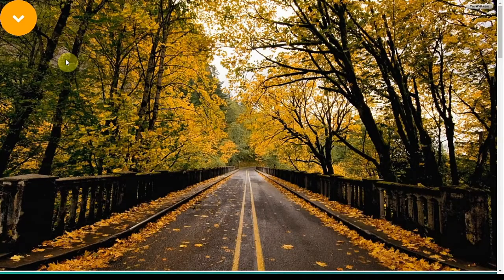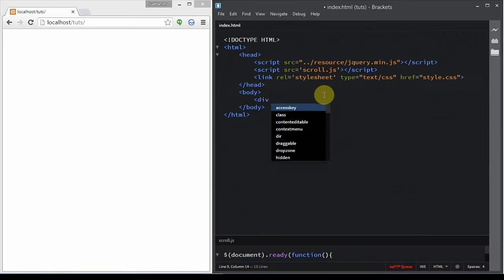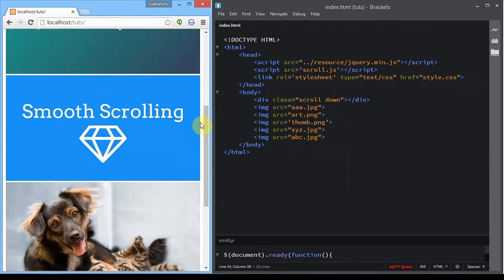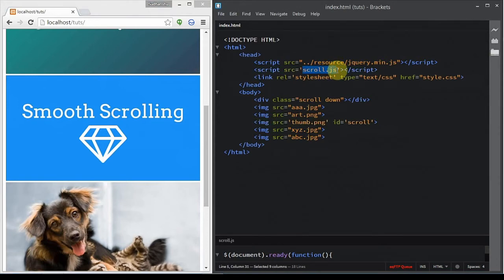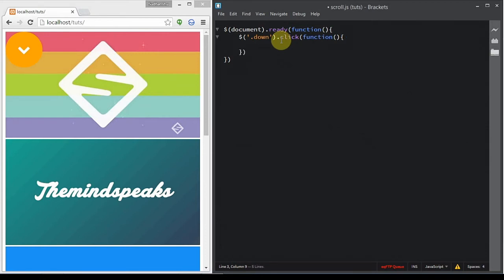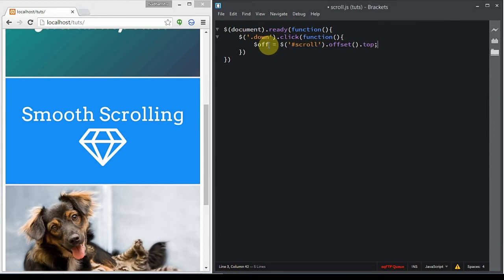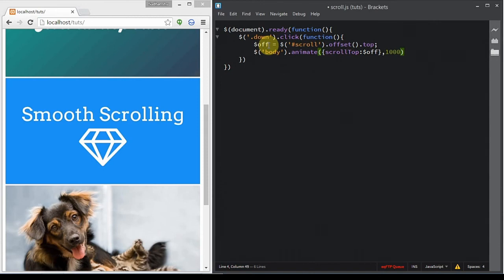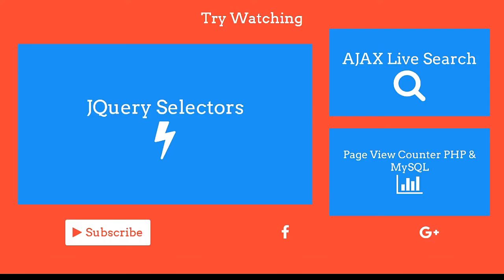Smooth Scrolling Using JQuery - TheMindSpeaks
Smooth scrolling is one of the most adorable effects that can be achieved with just a few line of JQuery. Smooth scrolling is every popular and is used in most popular site. Now  lets start coding.
Code pen
 Make sure you follow me for more awesome tutorials and I'll be coming out with a new channel soon!!!